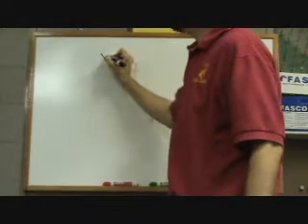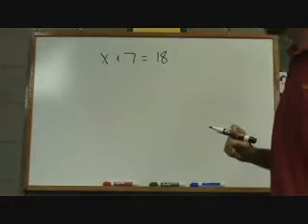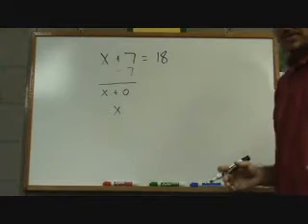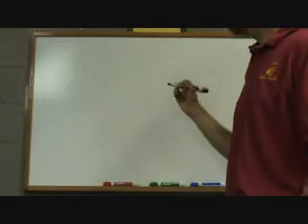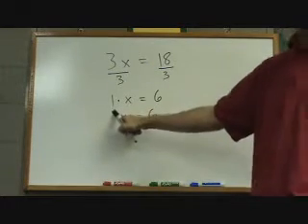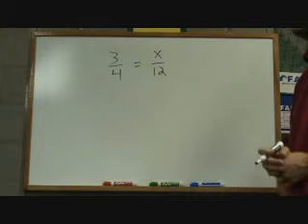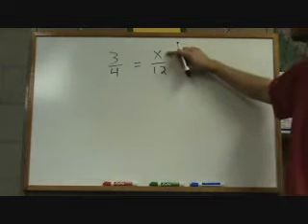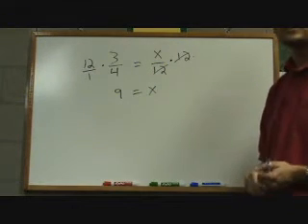Solving OneStep Equations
TeacherTube User: Mrbrightcms

Solving addition subtraction multiplication division and proportion equations